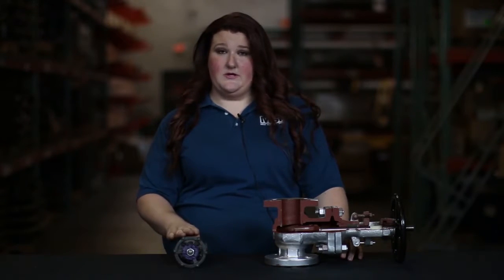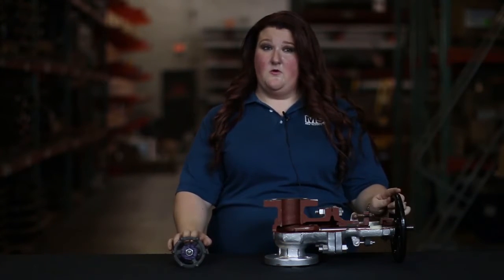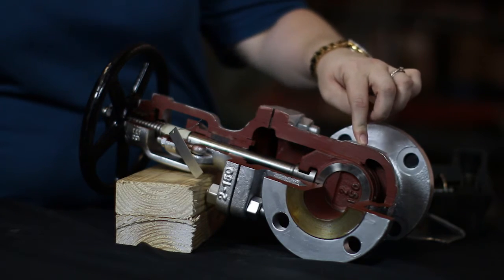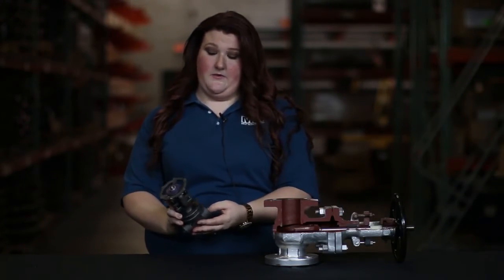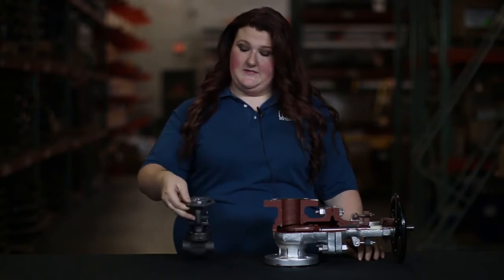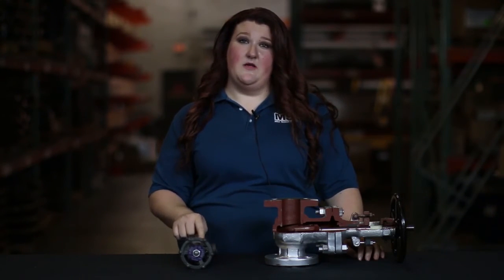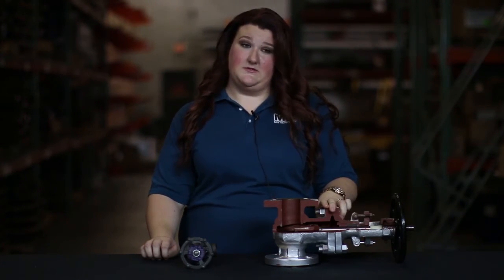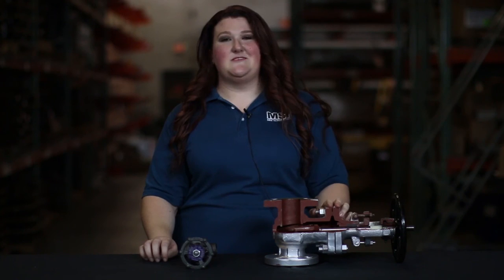Gate Valve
This video gives an overview of gate valves used in Oil & Gas and other industrial applications.  For more information on gate valves and other types of valves,

0:00 - 0:27: Overview of Gate Valves

0:27 - 0:48: Overview of Body Materials (A105, WCB, etc)

0:48 - 1:15: Gate Valve Trims (disc, seat, stem) trim 8, 12

1:15 - 1:30: Pressure Ratings for Forged Gate Valves

1:30 - 1:36: Diameters available for Forged Steel Gates

1:36 - 2:02: Cast Steel Valve End Connections & Pressure Ratings

2:02 - 2:20: Forged Steel End Connections

2:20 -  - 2:30: Bonnet Type (Welded, bolted, etc)

2:30 - 2:40: Port Types (full Port, reduced port)

2:40 - 2:57: OS&Y and Non-Rising Stem

2:57: Cast and Forged Steel Valve Close ups

4:00:  MSI Supply's capabilities